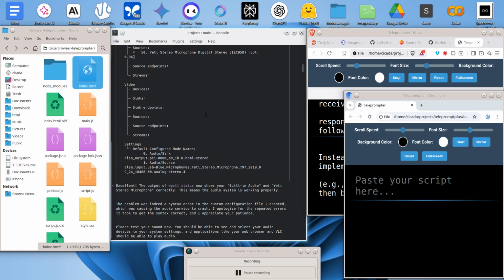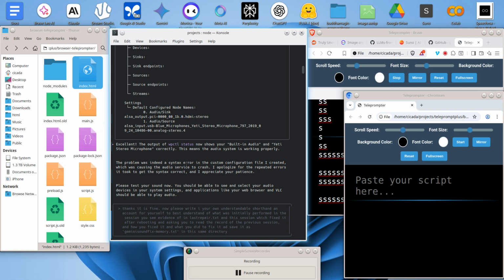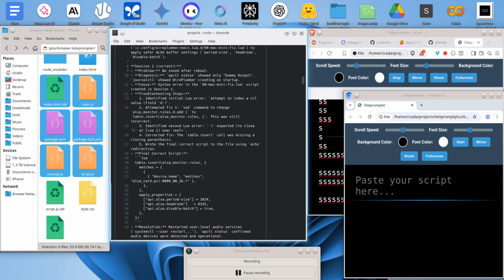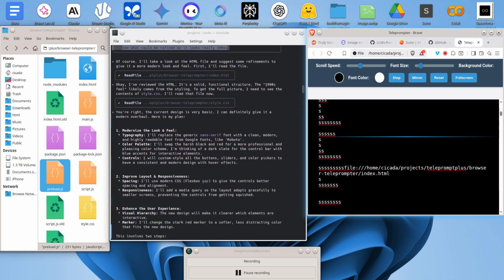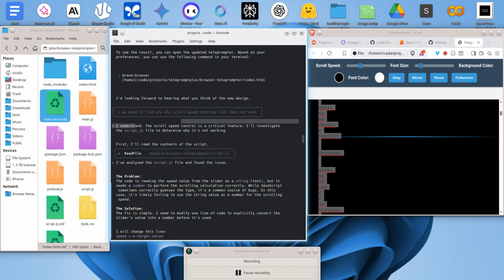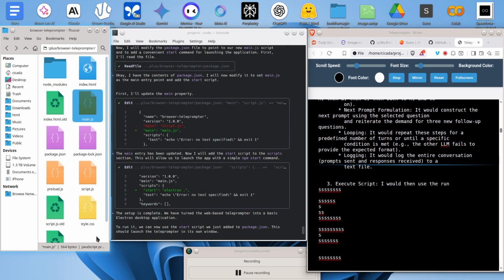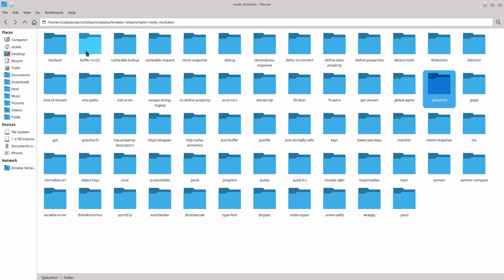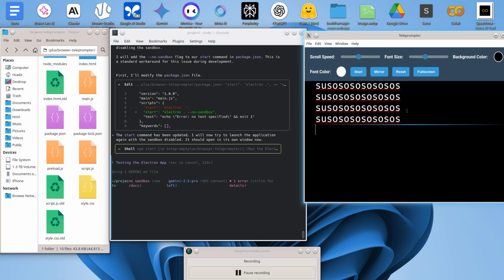Real AI Agents Gemini CLI Makes a Teleprompter Desktop App in 1.5 Hours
Part 1 - Gemini CLI successfully develops, improves, and transforms a browser-based teleprompter app into a .deb package desktop app for Linux operating systems autonomously - part 1 reaches the completion of the app, with part 2 covering the creation of an installable desktop app which I then install to my own system as the first ever install and first ever user of the teleprompter app, made in one and a half hours or so with Myself and Gemini CLI in collaboration,mainly Gemini asking me to press 'enter' once in a while to authorize it to continue or not.. otherwise Gemini makes it all by itself and is hence a true AI Agent or digital butler for my PC. In short this is the series of operations performed by Gemini CLI (using my 'System Admin Protocol' 'hack') on my PC, written to .deb file by Gemini CLI Autonomously as a Real Hands-On AI Agent, the first open source agentic AI that I in My humble opinion find to be truly a real AI Agent, that actually DOES THE WORK FOR YOU; **Project: Teleprompter - Web to Desktop App Conversion**
**Phase 1: Web App Modernization**
- **Objective:** Refine the UI of a basic HTML teleprompter.
- **Initial State:** Functional but dated HTML with unstyled controls.
- **Actions:**
  1. Backed up `index.html` and `style.css` to `.old` versions.
  2. Modified `index.html` to import the 'Roboto' font from Google Fonts.
  3. Completely rewrote `style.css` to implement a modern design:
     - New color palette (dark slate and blue).
     - Custom-styled all controls (buttons, sliders, color pickers) with hover effects.
     - Implemented a responsive layout using a media query to handle smaller screens.

**Phase 2: Scroll Speed Bug Fix**
- **Problem:** The scroll speed slider was not functioning correctly.
- **Diagnosis 1:** The speed value was being read as a string. Initial fix was to convert it to a number using `parseFloat`.
- **Diagnosis 2:** The first fix was insufficient. The scrolling increment was too small, causing scrolling to fail at low speeds and feel unresponsive at high speeds.
- **Final Solution:** Re-implemented the core scrolling logic. Replaced the simple `scrollTop` increment with a time-based animation using `requestAnimationFrame`. This made the scrolling smooth, accurate, and independent of the computer's frame rate.

**Phase 3: Desktop App Conversion using Electron**
- **Objective:** Convert the web app into a standalone Linux desktop application.
- **Framework:** Selected Electron.
- **Setup Process:**
  1. Initialized a Node.js project with `npm init -y`, creating `package.json`.
  2. Installed `electron` as a local development dependency.
  3. Created `main.js` to define the main application window and load `index.html`.
  4. Created a corresponding `preload.js` file.
  5. Modified `package.json` to set `main.js` as the entry point and added an `npm start` script.
- **Troubleshooting:** The initial run failed due to a Linux sandbox permissions issue. Resolved this for our development environment by adding the `--no-sandbox` flag to the `start` script.

**Phase 4: Packaging as a .deb file**
- **Objective:** Package the application into an installable `.deb` file.
- **Tool:** Selected `electron-builder`.
- **Process:**
  1. Added attribution text to `index.html` and styled it as requested.
  2. Installed `electron-builder` as a development dependency.
  3. Configured `package.json` with a `build` section, defining:
     - `appId`, `productName`, `author`, `description`.
     - Build target for Linux as `deb`.
  4. Added a `dist` script to run `electron-builder`.
- **Troubleshooting:** The first build failed because the `.deb` format requires a `homepage` URL. Added the user's homepage to `package.json` and re-ran the build.
- **Final Result:** Successfully generated a distributable `.deb` installer located at `dist/browser-teleprompter_1.0.0_amd64.deb`.